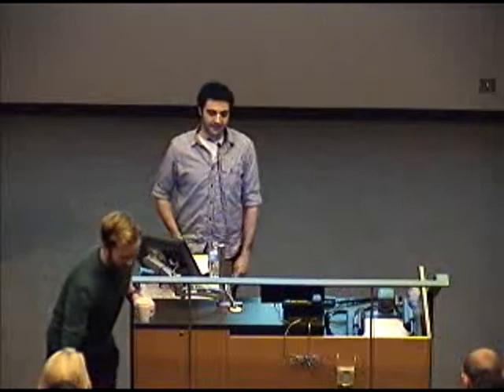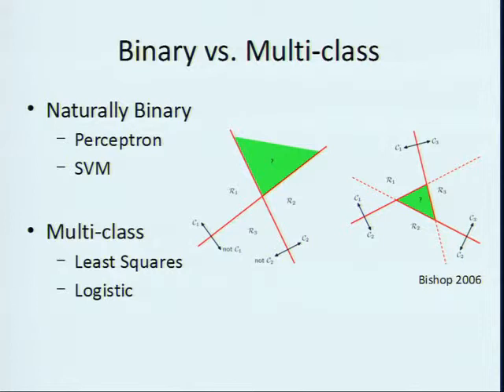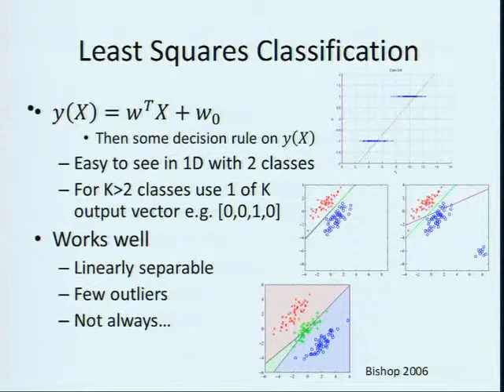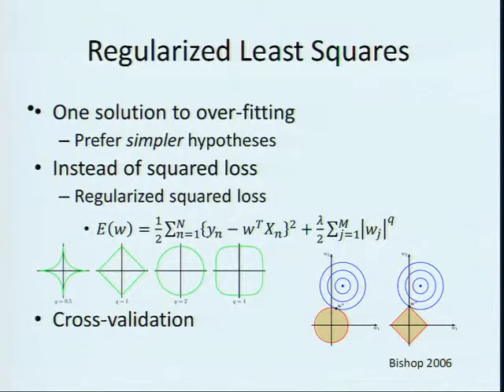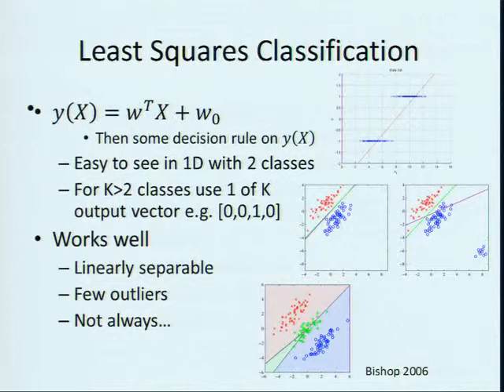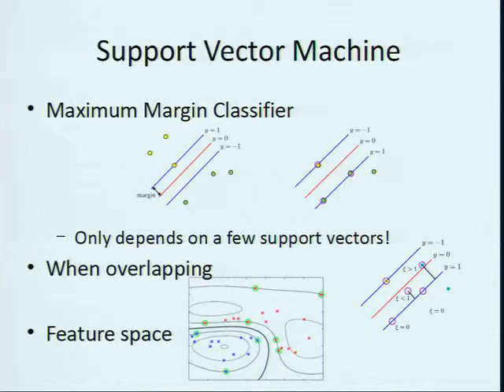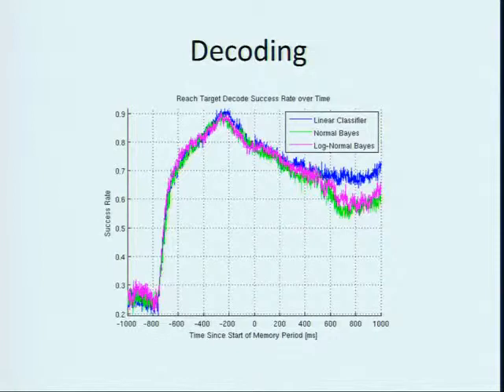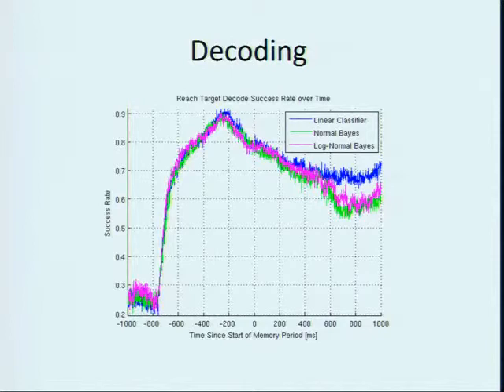Linear Regression, Optimization, Classification and Decoding - Part 2, by Nathan Friedman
In this talk, the second in the series on linear regression, optimization, classification and decoding, I give a very brief overview of some machine learning classification algorithms. I explain what a linear classifier is and demonstrate both binary and multi-class classifiers. The algorithms presented are: Regularized Least Squares, Logistic Regression, Perceptron, Support Vector Machine, and Fisher's Discriminant.